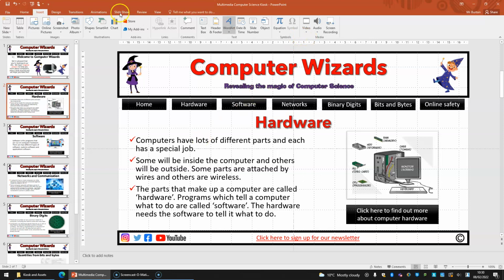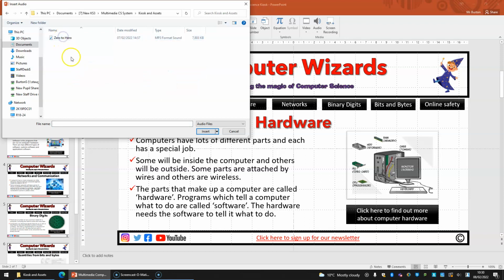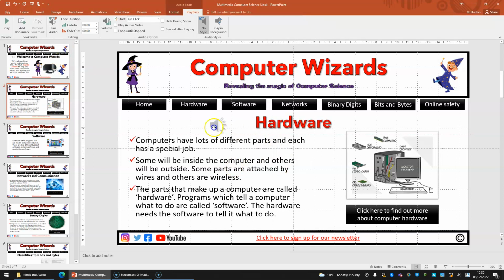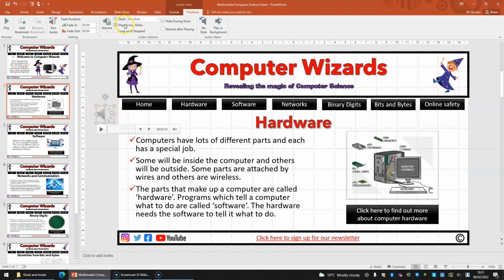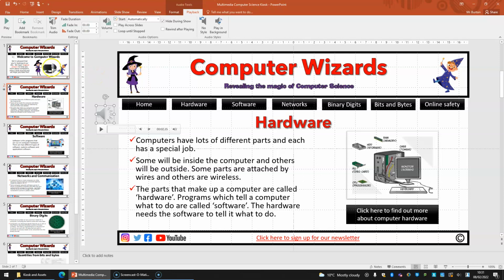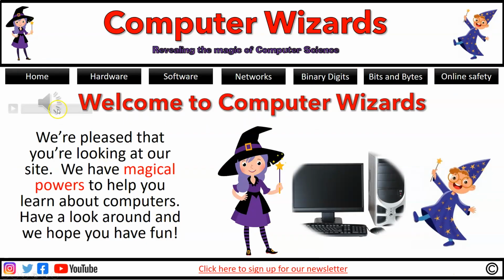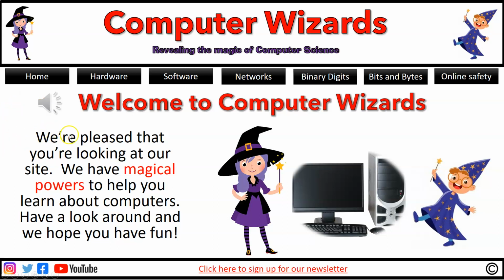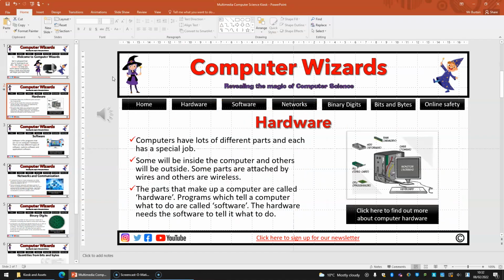10 Adding a sound file (Creative iMedia, J834, R097, Interactive multimedia PowerPoint)